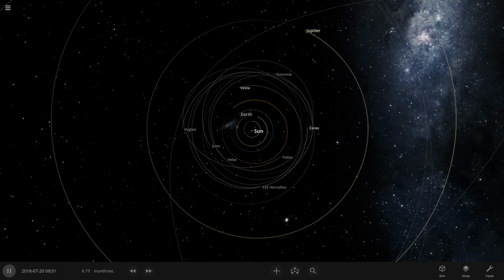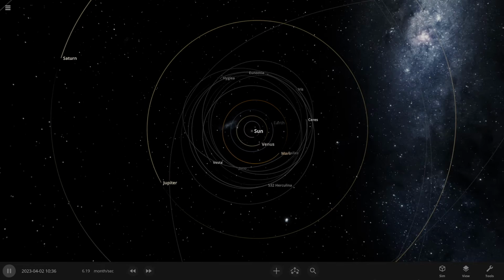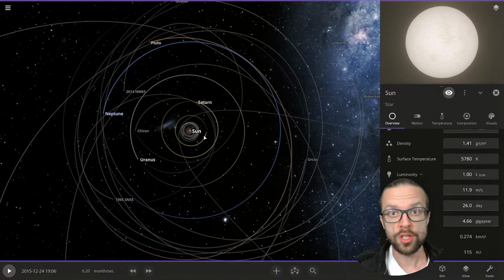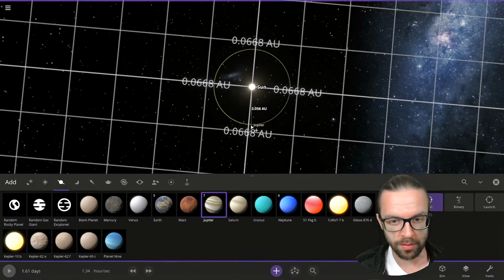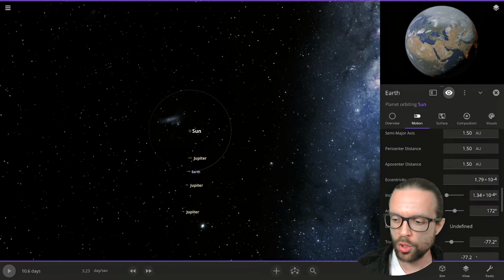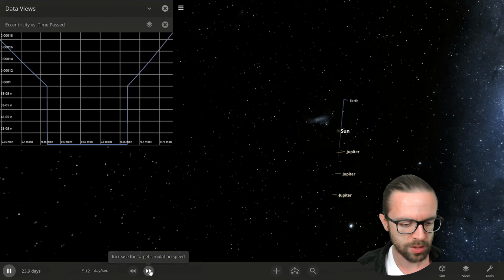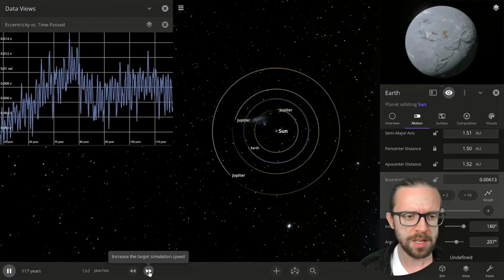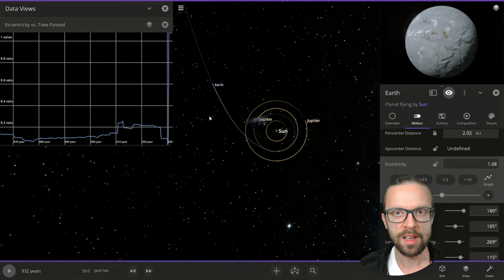Why do all planets move in the same direction?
All planets revolve around the Sun in a pro-grade orbit. But why? Why can't planets move "in the other direction"?

Let's simulation this chaos

Thomas